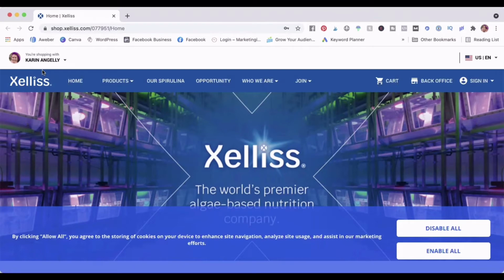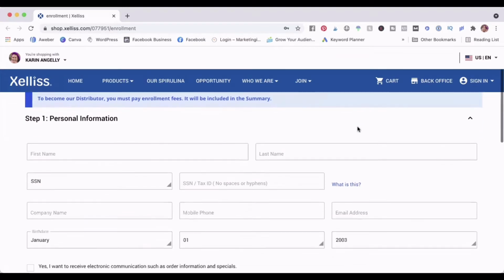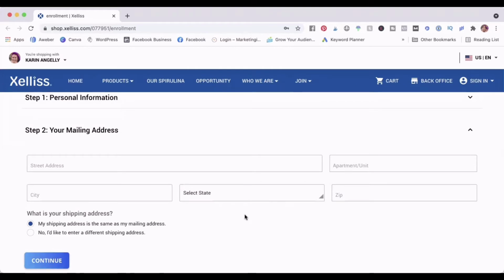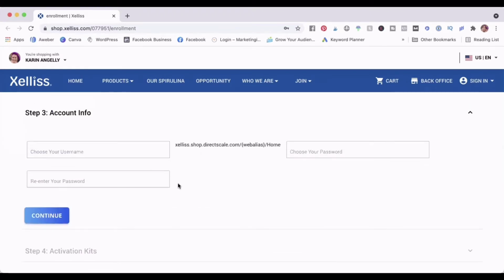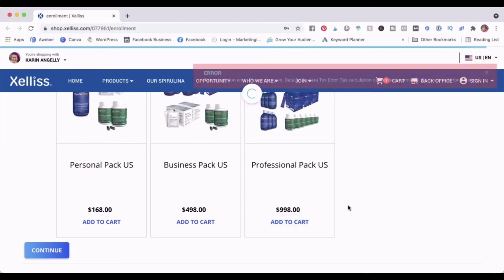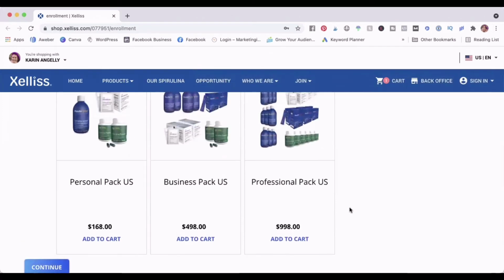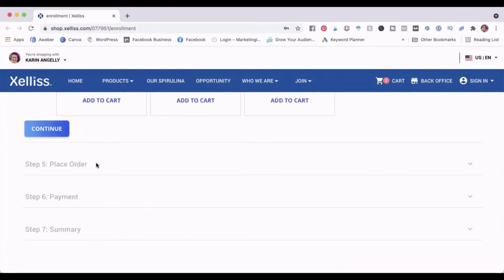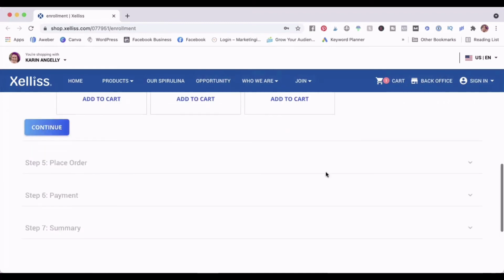How To Become A Xelliss Distributor In 2021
Are you currently wondering how to become a Xelliss Distributor in 2021?

The Xelliss website just went under a massive overhaul, and it’s so much easier to join the Xelliss company and use the amazing Xelliss products.

I take you step by step through the process of signing up to become a Xelliss distributor.

The Xelliss MLM is an amazing way to earn money and build a business online without all of the massive overhead that can come with building a traditional business.

Xelliss reviews are in… The Xelliss network marketing company is on the brink of massive explosion.

Looking for quality leadership in network marketing, a company with timing on its side, and products the actually do what they say? Then Xelliss just might be the opportunity to help you create a lifestyle that you love.

If you are ready to join a company with timing on its side, and a team with an unbeatable duplication system already in place, click here if your are ready to join Xelliss.  You will receive your 8 day 7 night vacation voucher if you decide to join:

Want even more great information on the Xelliss opportunity?  Fill out this survey below and then learn about the Xelliss patented products and business. Added bonus, you could win an iPad, Laptops, or a gift certificate:

Chapters:
- 00:00 - How To Become A Xelliss Distributor In 2021
- 01:20 - Step by step process on how to become a Xelliss distributor in 2021
- 05:58 - Curious about how to become a Xelliss distributor?  Then let’s connect some more!